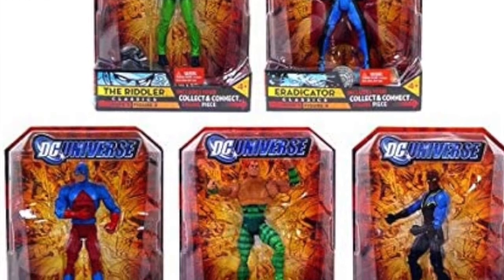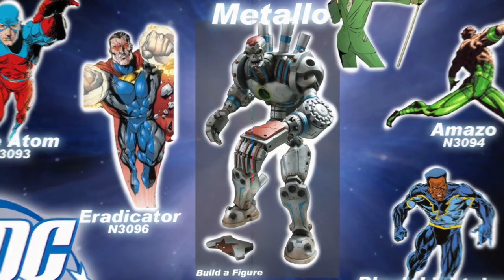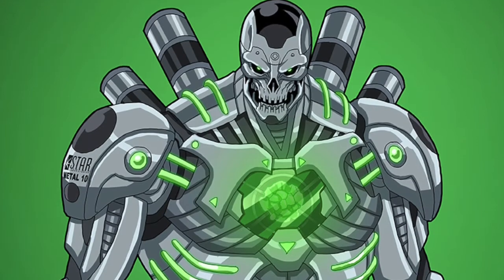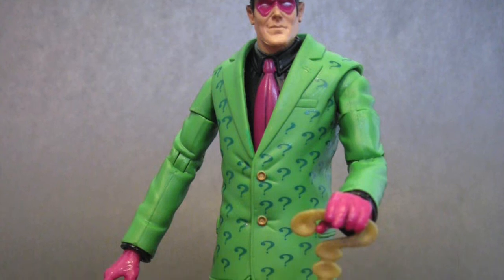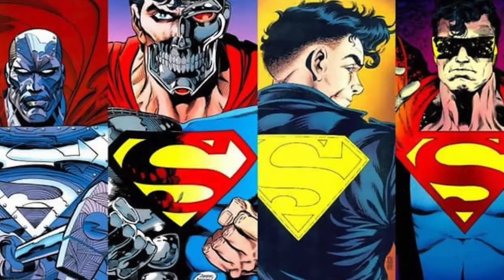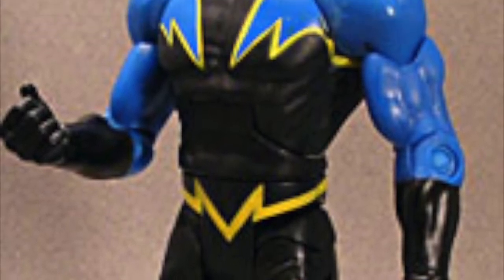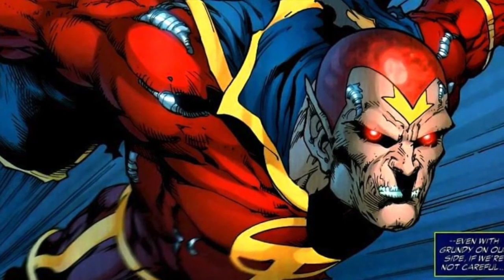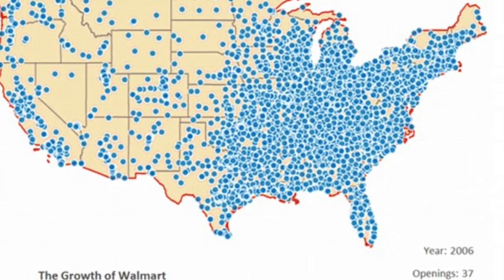Secrets of DCUC Wave 5 - how toys are made and behind the scenes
Scott Toyguru Neitlich talks about the 5th wave of DC Universe Classics figures for Walmart stores. How toys are made and secret behind the scenes information!